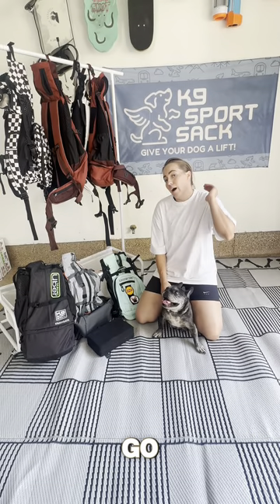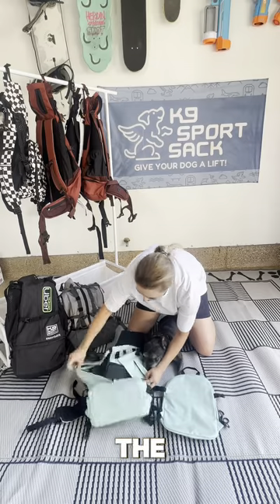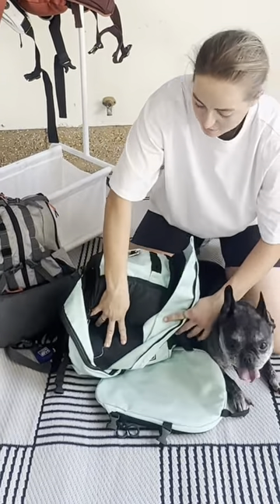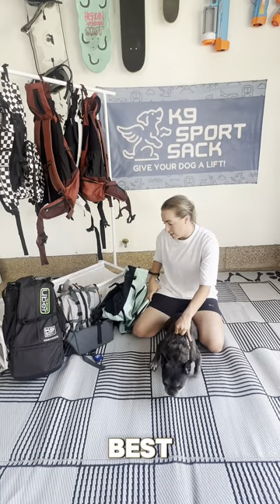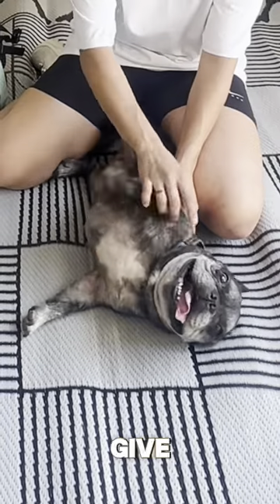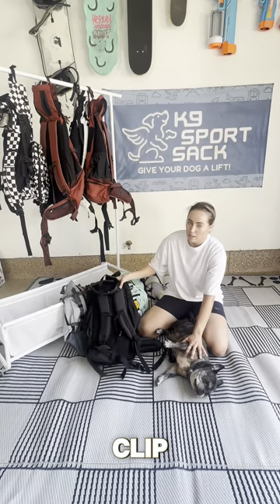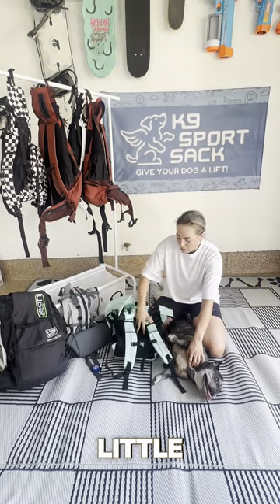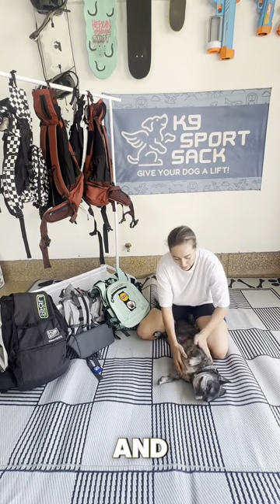How to Size & Find the Right K9 Sport Sack for a Frenchie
Frenchies are THICC, which makes finding the right K9 Sport Sack for them a challenge. In this video learn how to measure your Frenchie, select their perfect size, and pick out the best K9 Sport Sack for them!